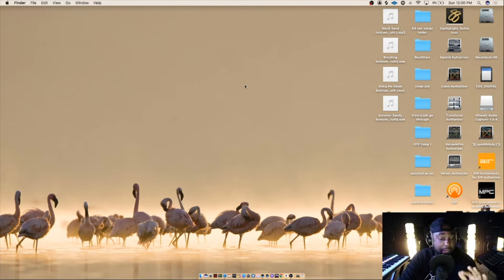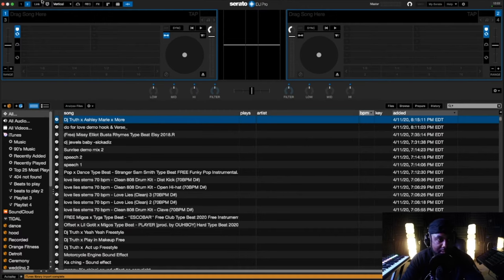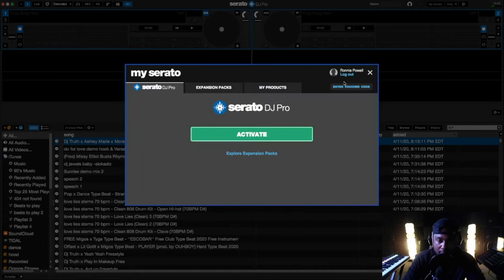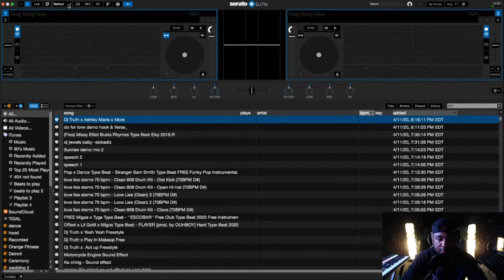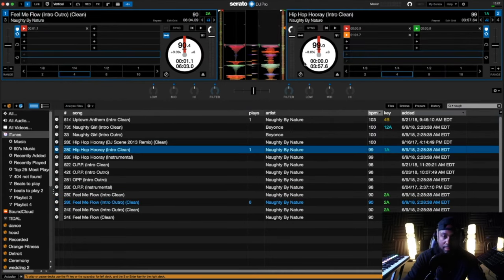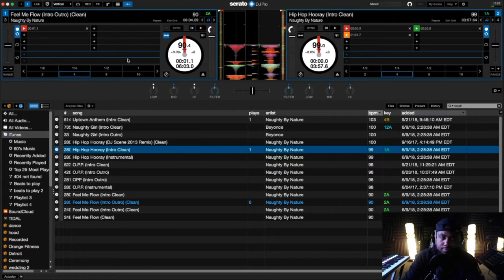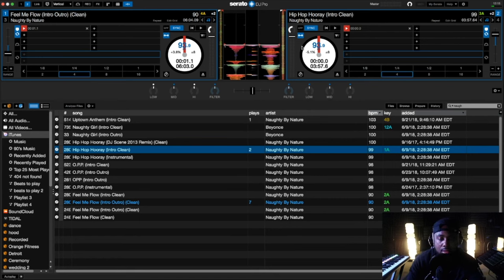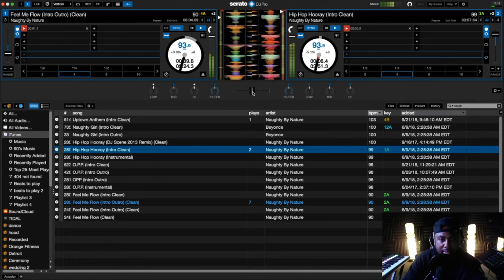HOW TO USE SERATO DJ PRO WITH NO EQUIPMENT!! COMPLETE BEGINNERS TUTORIAL!!!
Hey guys, Im gonna show you how to use Serato Dj with no equipment at all. Complete beginners guide that willl help get you up and running.